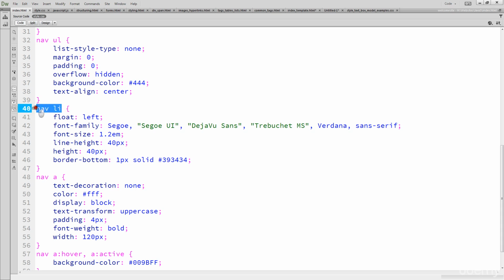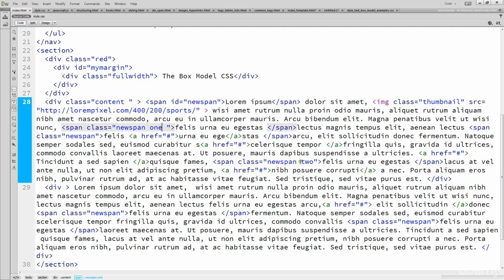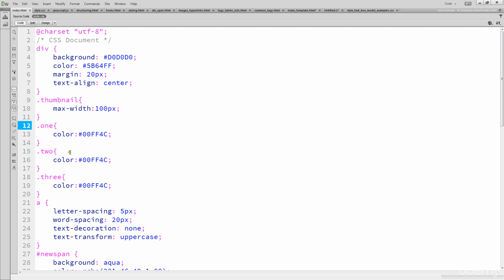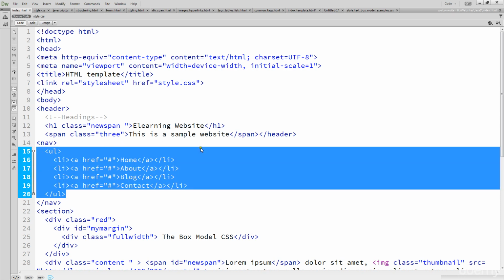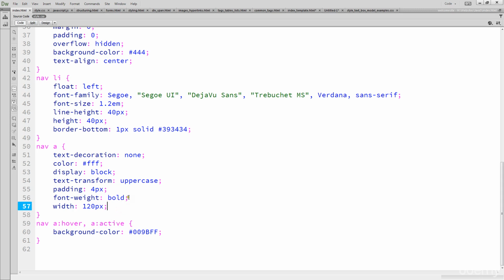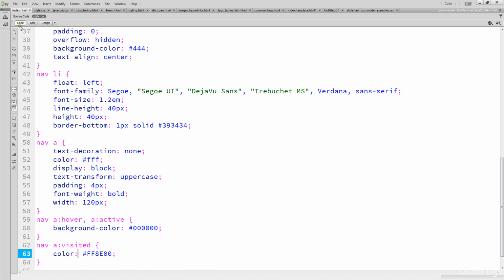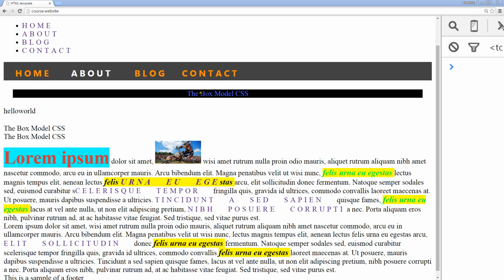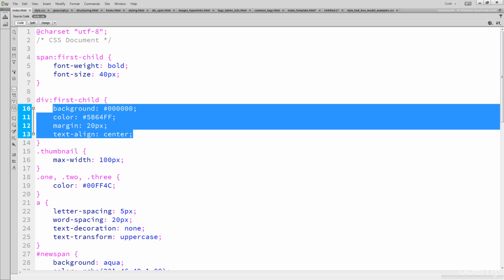Web Development | Chapter 43 | CSS management grouping nesting pseudo classes